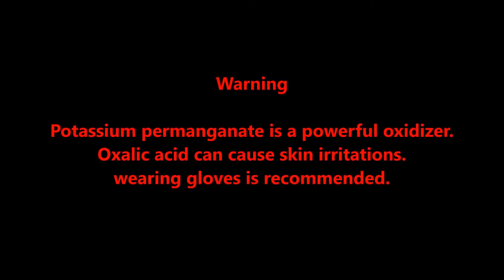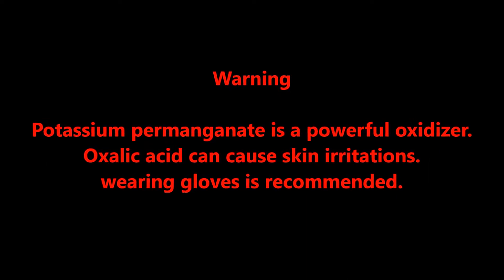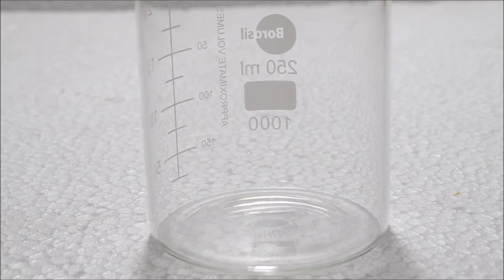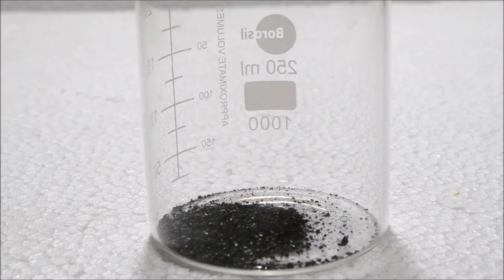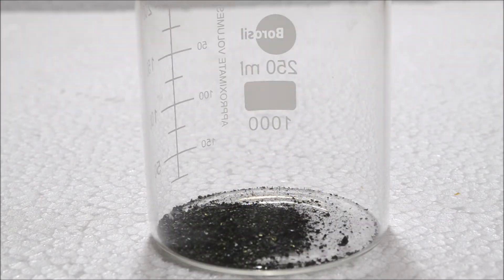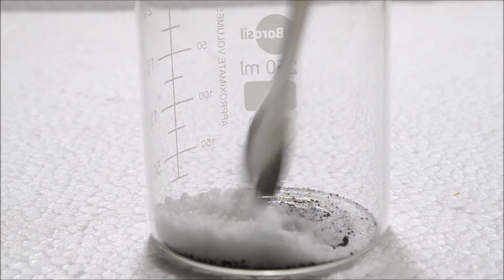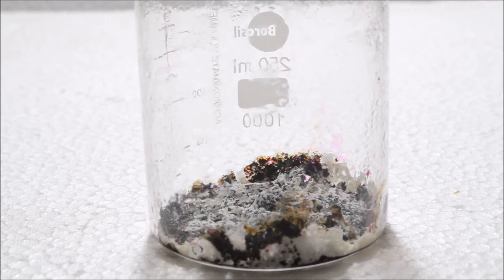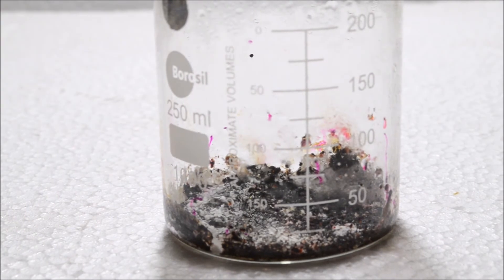Reaction of Potassium Permanganate and Oxalic Acid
In this video, reaction between potassium permanganate and oxalic acid is shown.
Potassium permanganate oxidizes oxalic acid to carbon dioxide and water.
The reaction is very exothermic and the heat generated from the reaction turns water of crystallization as well as the water from the products into steam.
This reaction is a standard redox reaction widely taught and studied.